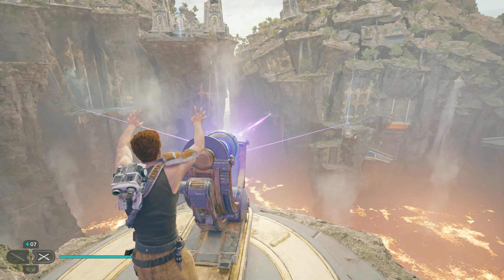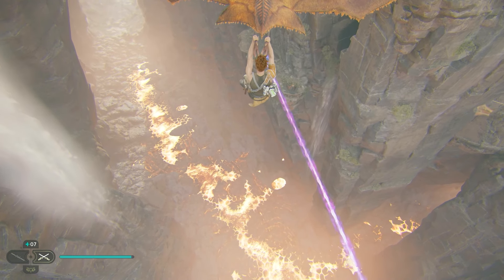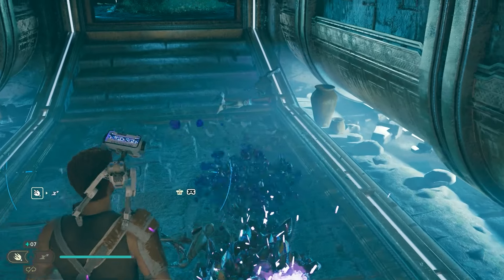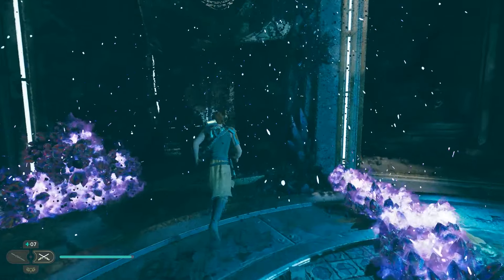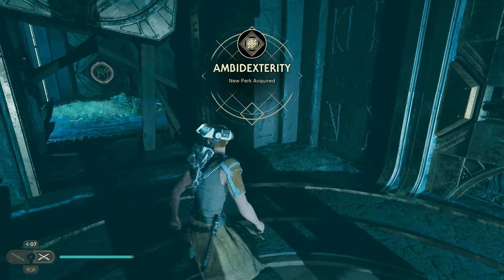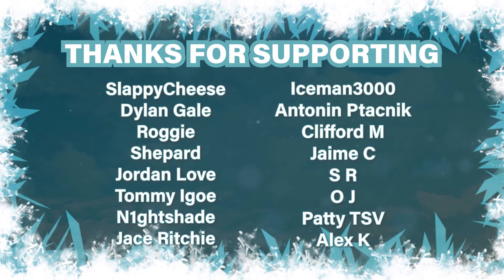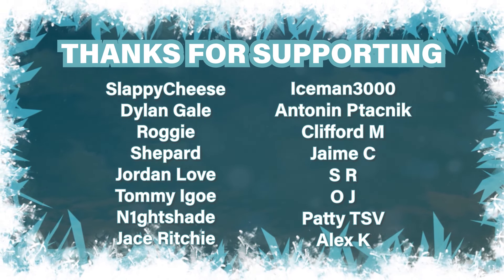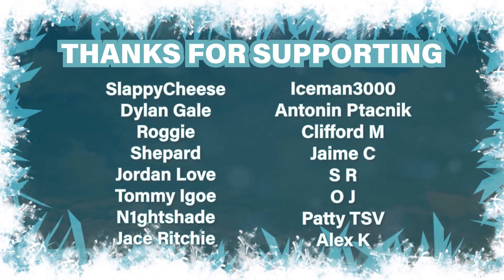Devastated Settlement Jedi Chamber Perk | Location Walkthrough ► Star Wars Jedi Survivor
This is a video guide walkthrough on how to get to the Jedi Chamber in the Devastated Settlement in the Star Wars Jedi Survivor game.